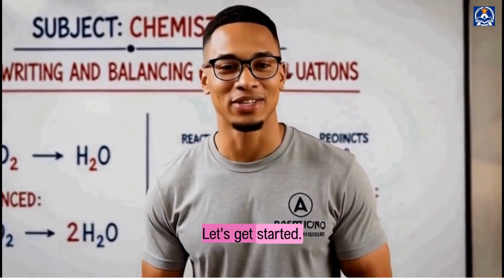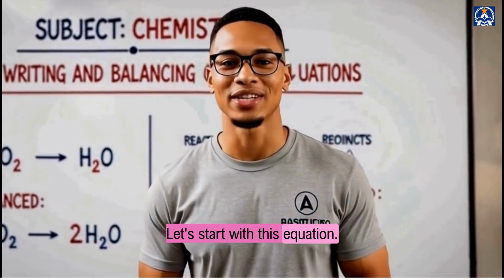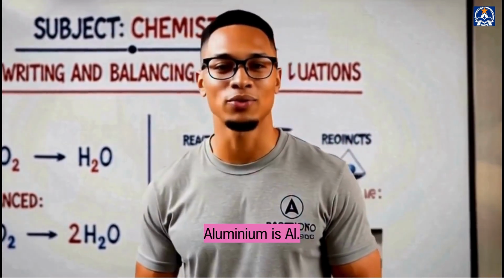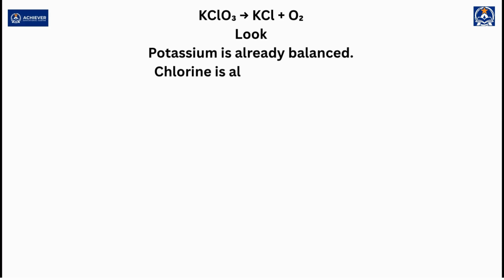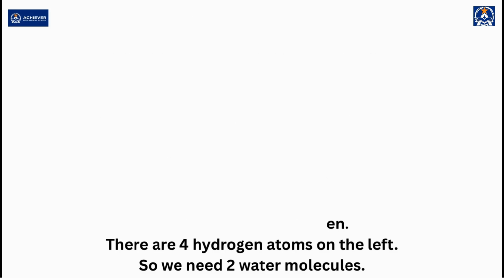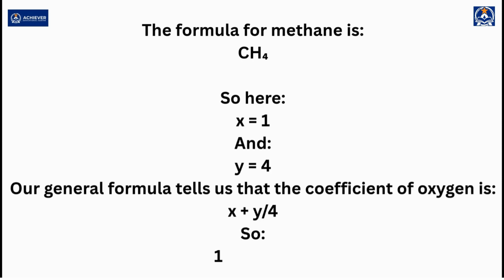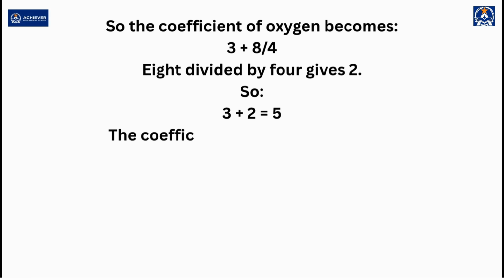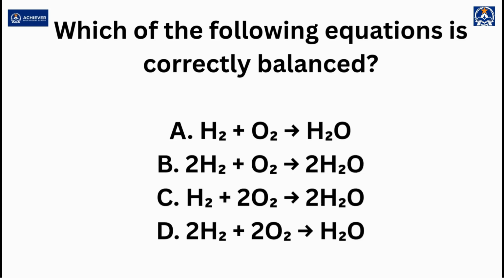How to Write & Balance Chemical Equations | EASY Method for WAEC, JAMB & Post-UTME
WHAT'S COVERED
Writing Chemical Equations
• How to convert word equations into chemical equations.
• Identifying reactants and products.
• Writing correct chemical formulae and symbols.
• Understanding what the arrow in a chemical equation represents.
• Why chemical equations must be balanced.
• How to count atoms on both sides of an equation.
• How to use coefficients to balance equations.
• The important rule: never change the subscripts in a chemical formula.
• Step-by-step balancing from simple to more challenging equations.
Exam-Level Chemical Equations
• Balancing equations involving metals and oxygen.
• Balancing decomposition reactions.
• Balancing acid-base reactions.
• Working through equations commonly encountered in Chemistry examinations.
• WAEC, JAMB, Post-UTME and School of Nursing-style practice.
Combustion Reactions
• What happens during the complete combustion of a hydrocarbon.
• The general formula for balancing hydrocarbons:
CₓHᵧ + (x + y/4)O₂ → xCO₂ + (y/2)H₂O
• Applying the formula to methane and propane.
• Checking the final equation to make sure all atoms are balanced.

CHAPTERS ⏱️

0:00 Introduction — Why Balancing Equations Is Easier Than You Think
0:52 What Is a Chemical Equation?
1:35 Reactants, Products & Chemical Formulae
2:15 Why Chemical Equations Must Be Balanced
2:55 Balancing Simple Equations
3:45 The Golden Rule — Coefficients vs Subscripts
4:20 Balancing Aluminium Oxide
5:15 Balancing Potassium Chlorate
6:10 Balancing Sodium Hydroxide & Sulfuric Acid
7:10 Introduction to Combustion Reactions
7:50 The General Combustion Formula
8:35 Balancing Methane
9:25 Balancing Propane
Exam Challenge — Can You Get It Right?

💬 EXAM CHALLENGE: Try the question at the end of the class and drop your answer in the comment section. Tell us why you chose your answer.